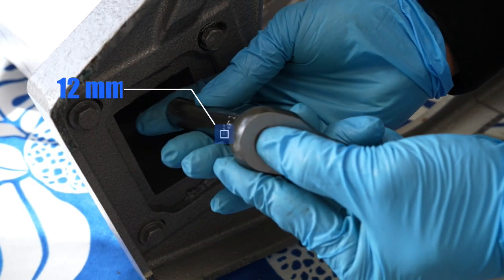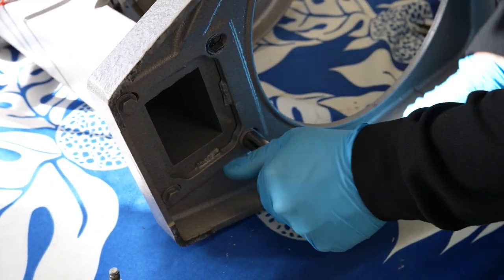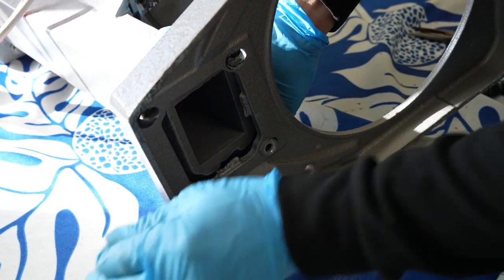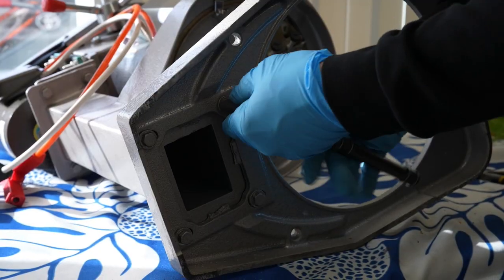Fujimarca Mc-709SE Shave Ice Machine Base Installation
Aloha kakou! In this video, we are showing you how to swap out a base for the the Fujimarca Mc709SE.

The reason you would need to do this swap is for machines that are damaged during transport, fell from the table, or for bases that have rusted beyond repaint. Installation is easy and can be done with simple tools. We sell original Fujimarca parts on our website.